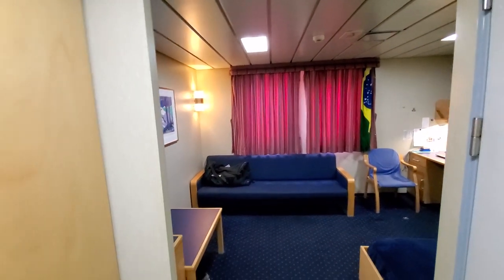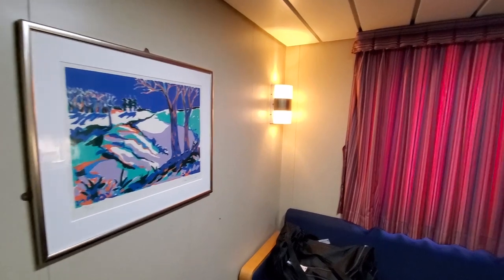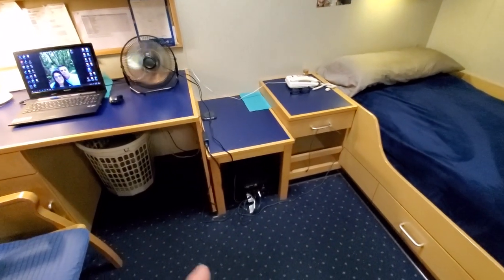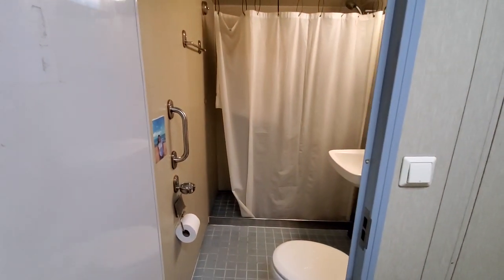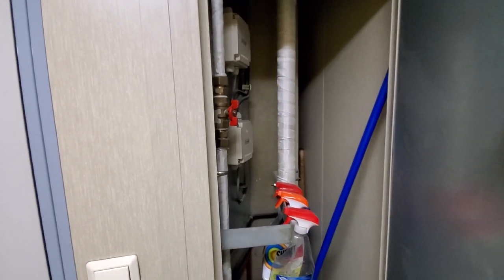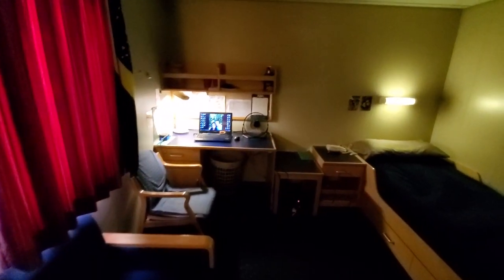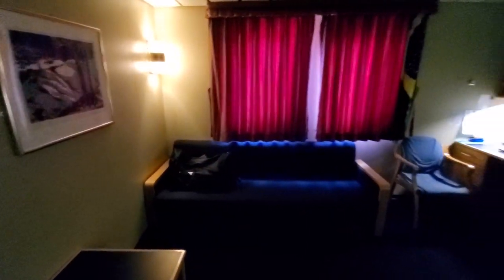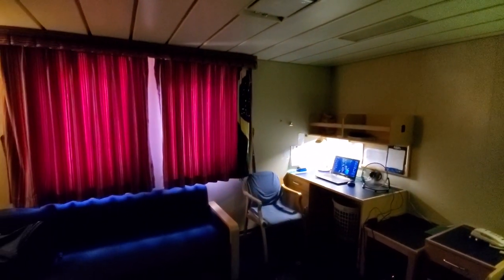My Cabin on a Container Ship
This is just a short tour of my cabin aboard the ship. Every ship the cabins are a little different, but this ship had very nice ones so I will show it to you so you can see.